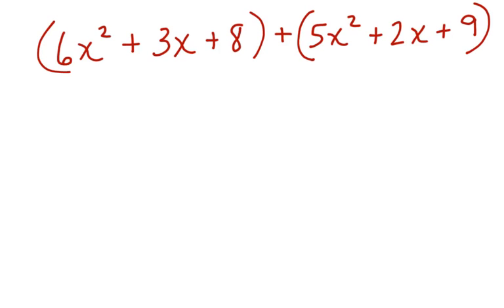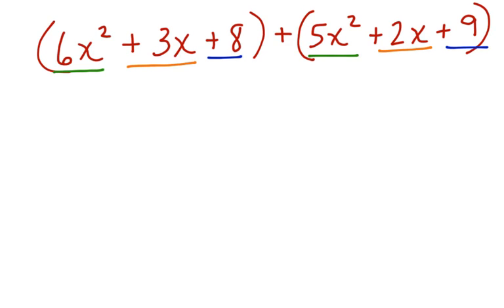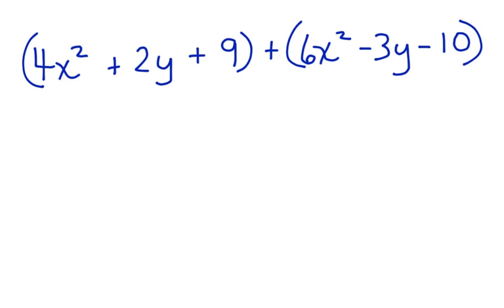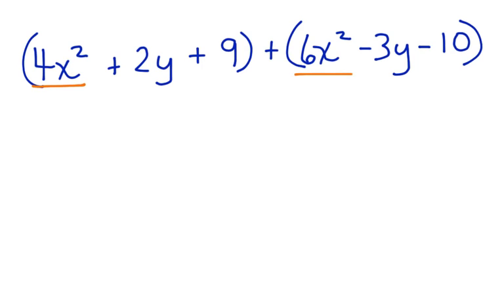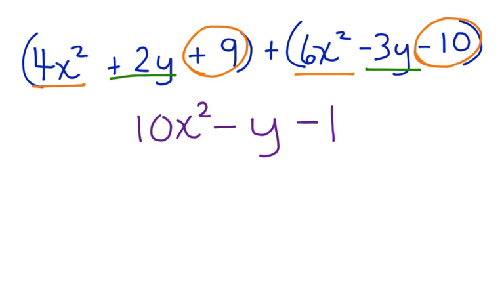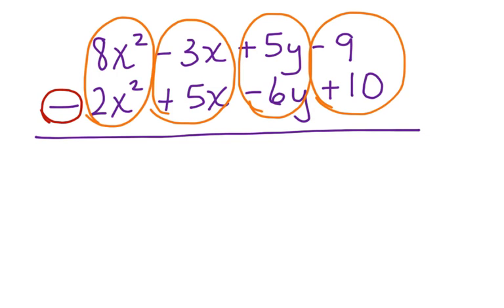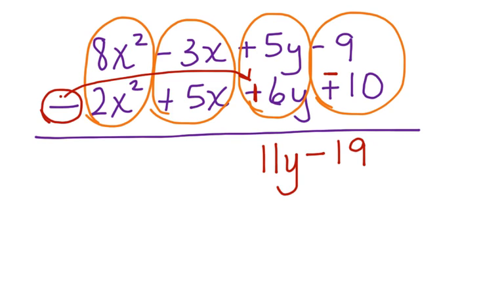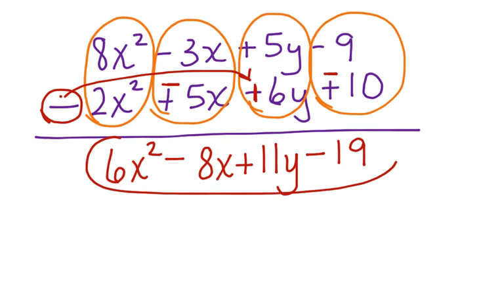Polynomial Sums and Differences